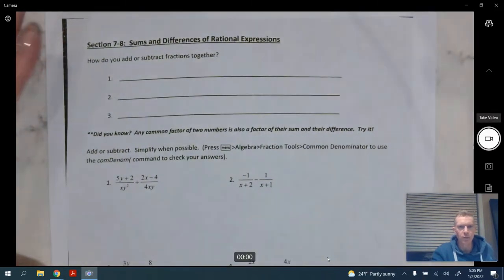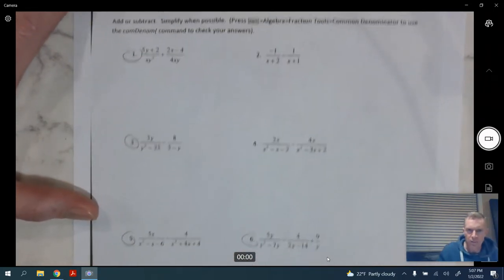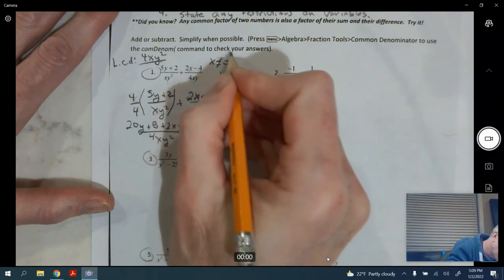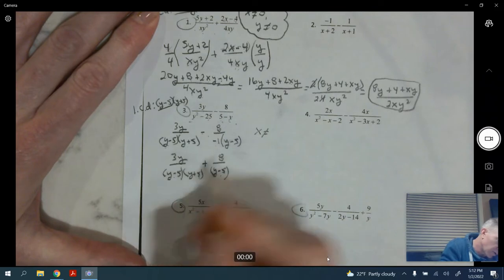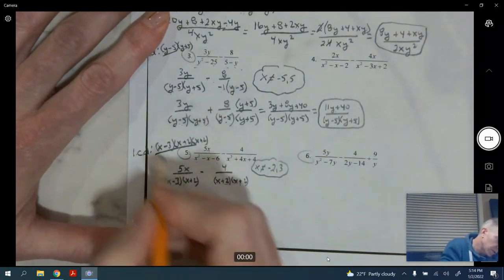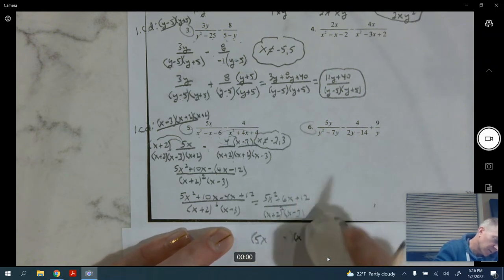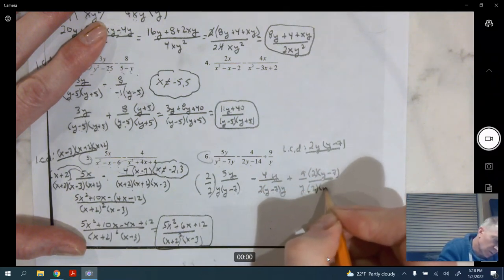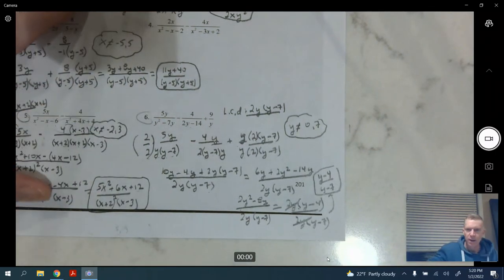A2TH: 7-8 Sums and Differences of Rational Expressions